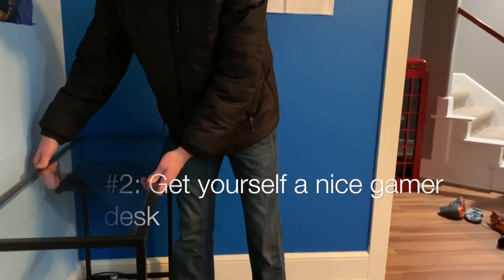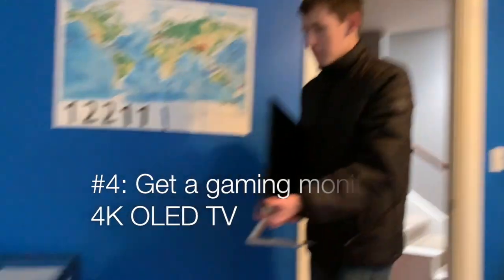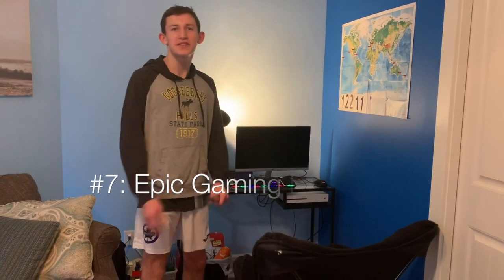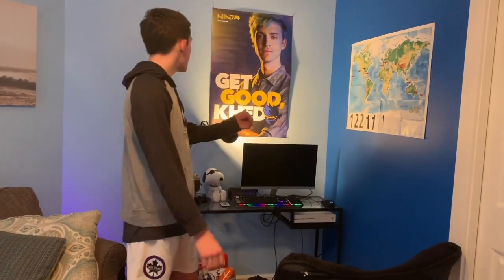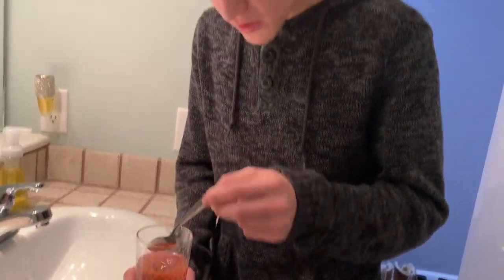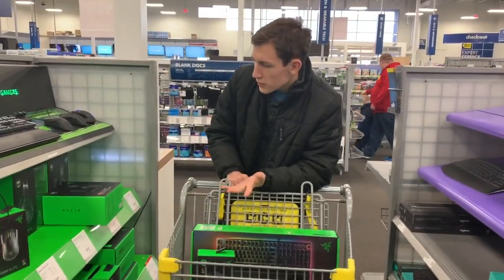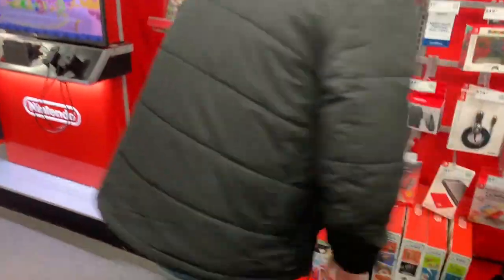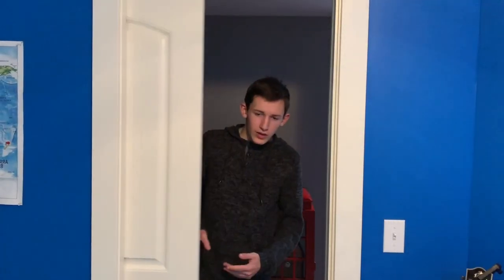how to make an epic gaming setup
Basically the ninja dojo v2